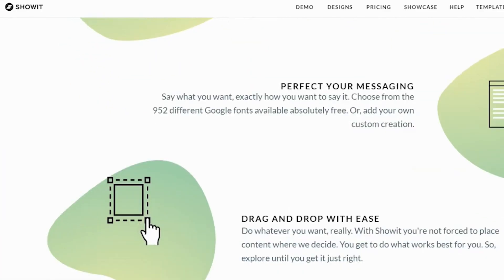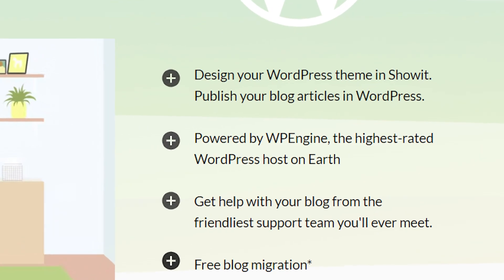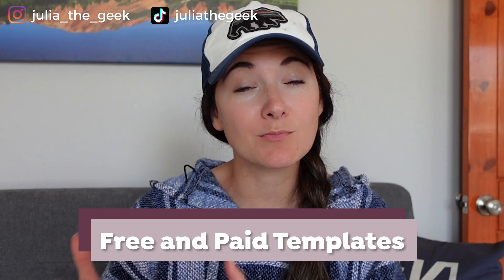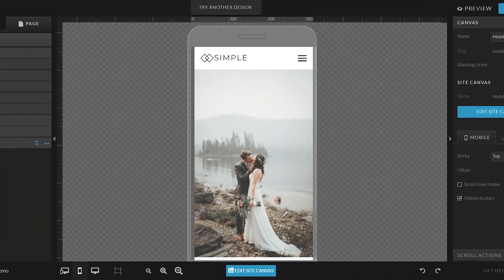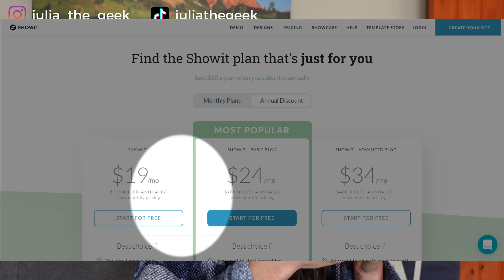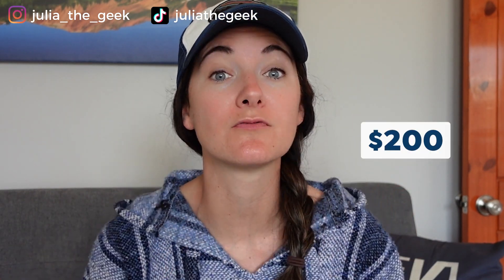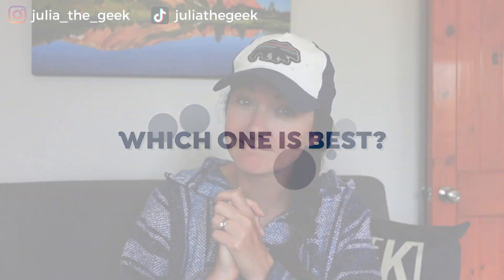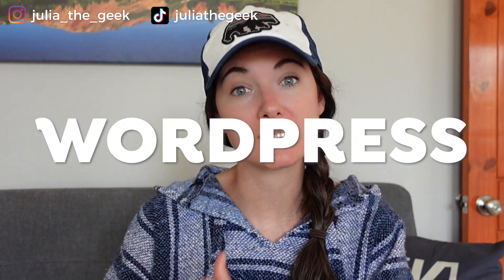WordPress vs Showit - How To Choose The Best One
Trying to decide which website platform is best? In this video, we're going to check out the pros and cons of both WordPress and Showit!

//FREE CATALOGUE
💫 Discover the skills that will get you closer to your big dreams with our FREE comprehensive catalogue

//FREE FACEBOOK GROUP:
👩‍💻Screw the Commute🚗
Want weekly LIVE coaching calls and monthly LIVE training? Join our FREE community and learn how to start (and grow) a successful online business with support from like-minded people:

//FREE LIVE CODING CHALLENGE:
Do you crave location independence? Do you want a profitable job skill you can do from anywhere? Do you have a hawkish eye for detail and love problem-solving? Discover the magic of code and learn the basics of coding languages like HTML & CSS to create your very own 2-page website in just 5-days… Even if you’ve never considered yourself techy! Sign up for the FREE WordPress Workshop get immediate access to all 5-days:

//FREE ONLINE EVENT - GEEKAPALOOZA:
It's like Netflix for Geeks! Turn your 'Geek Out' Passion into Profit! And the best part... access is FREE. Geekapalooza is an online event that will show you how ANYONE can start (and grow) their online business by embracing their Inner Geek. We're all about being unapologetically Geeky, having fun and empowering one another.

//COURSES:
✨ GeekPack ✨
The training ground for big dreamers, lifelong learners, and the up-and-coming women in tech who will change the world!

⭐WP Rockstar⭐
For Every 10 Online Service Providers Petrified To Touch Their Clients WordPress Websites… There’s A WordPress Rockstar Who Can Confidently Solve ANY Website Challenge & Charge 5x Their Competition! Wanna learn more about WP Rockstar + GeekPack®? Grab your FREE WP Rockstar + GeekPack® Program Guide plus some FREE bonus giveaways

⭐GeekPack® Create & Code Camp⭐
Join over 3,000 kids having fun discovering critical thinking and problem-solving skills inside the kids Create & Code Camp! Learn the fun way to code by building games instead of playing them! And don't worry parents, no supervision required... Enjoy that cup of coffee (or adult beverage) while your kid becomes the next Steve Jobs! (best for 8-years-old+):

00:00 - Intro
00:10 - WordPress vs Showit
00:17 - Showit features
01:40 - WordPress features
03:15 - Pricing
04:54 - Which one is the best?